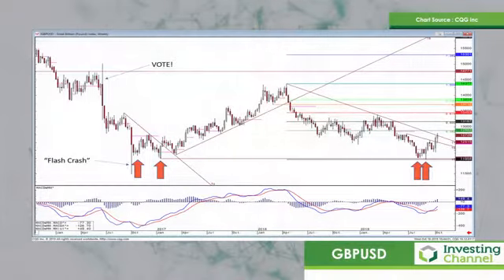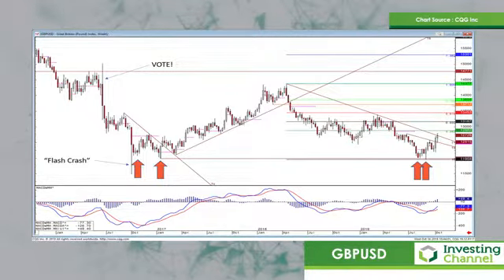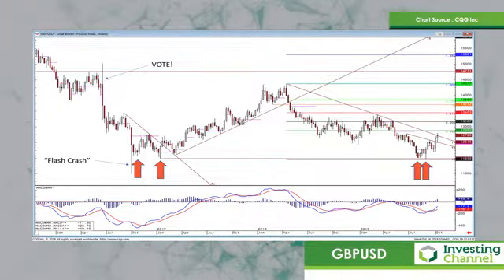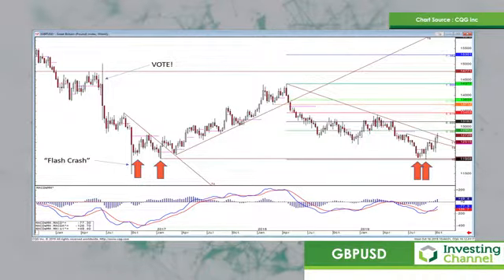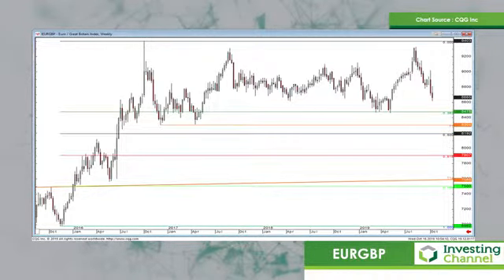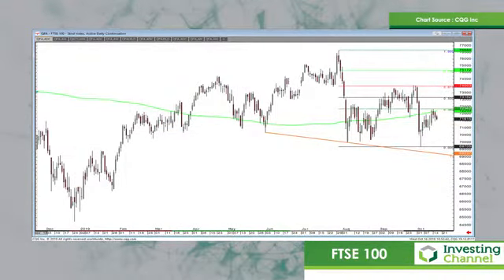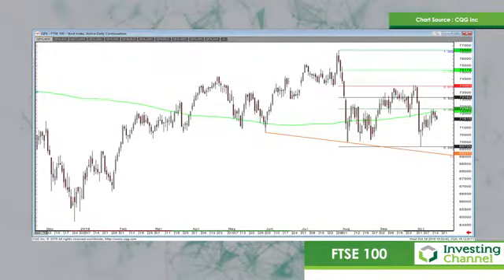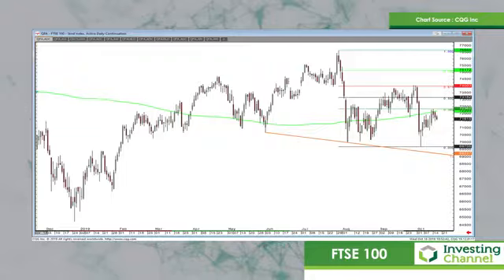Daily Technical Analysis: GBPUSD, EURGBP, FTSE - 10/16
Clive Lambert, Director at FuturesTechs, takes a look at a few charts affected by Brexit.